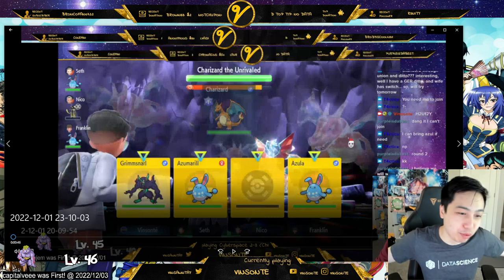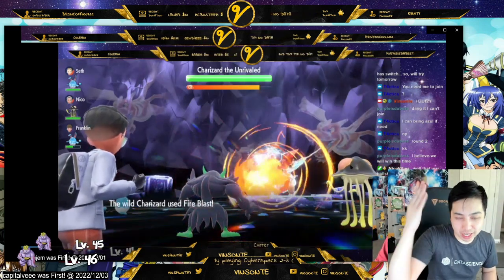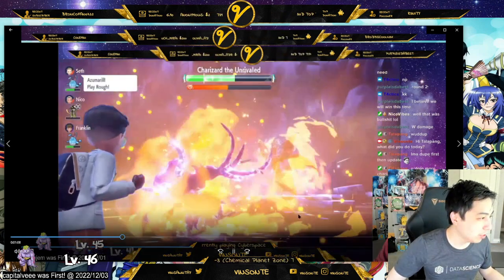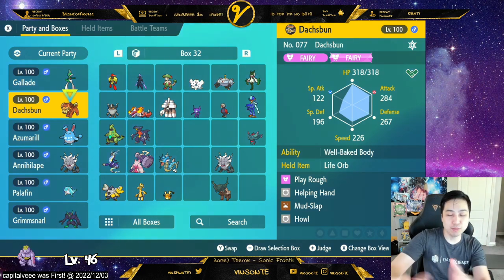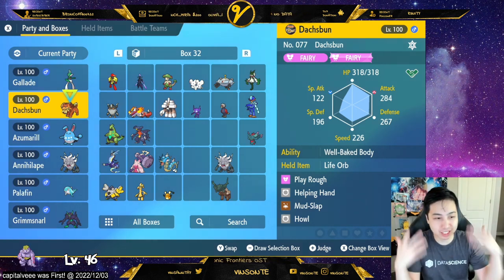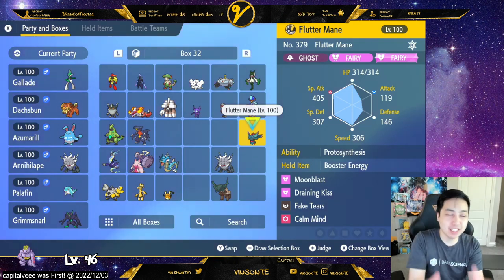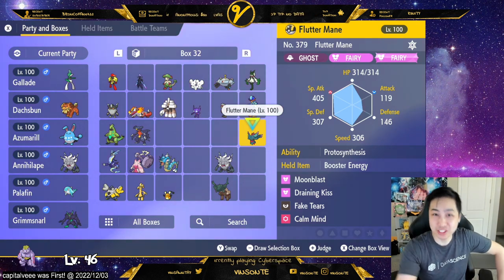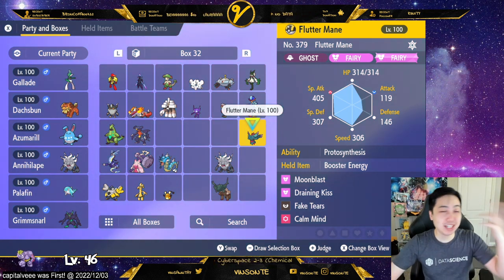BEST Strategies For 7 STAR CHARIZARD Dragon Tera Raid | Pokemon Scarlet and Violet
Charizard Dragon Tera Raid ending soon but it will be back. Hopefully this gives some insight for future or last minute raids. If you guys want a carry, come back the Twitch Stream! Making this Quick Video to Help!

All my Raid Mons are HP with ATK or SP ATK EV spread.
Adamant for Physical Attackers and Modest for Special Attackers.